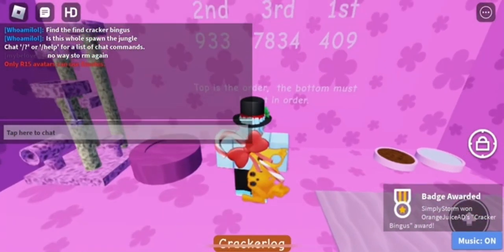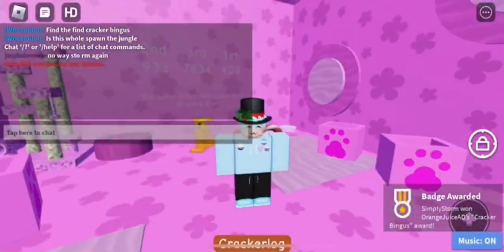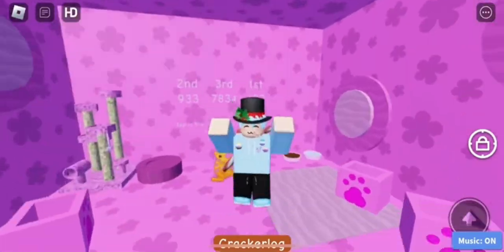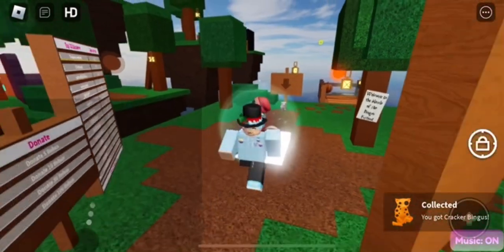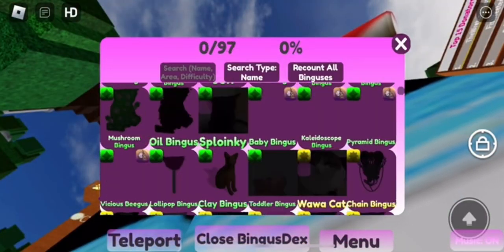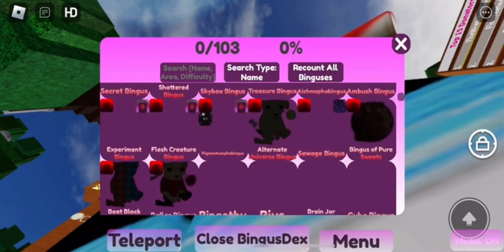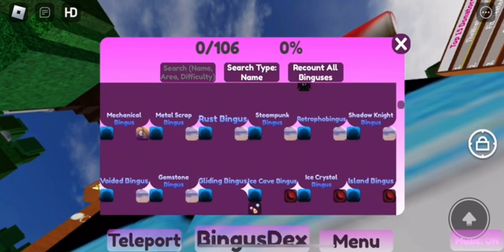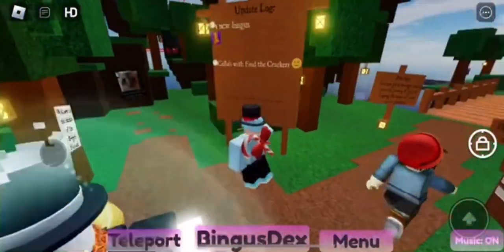How To Get The *NEW* Cracker Bingus | ROBLOX Find The Bingus X Cracker Update ^^